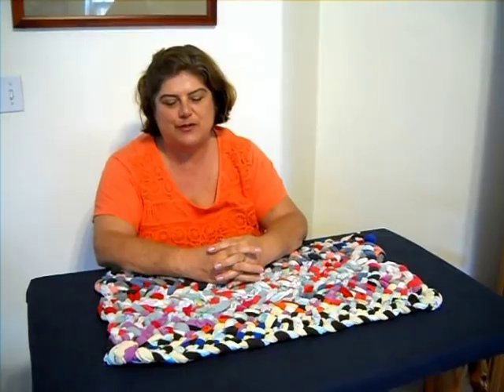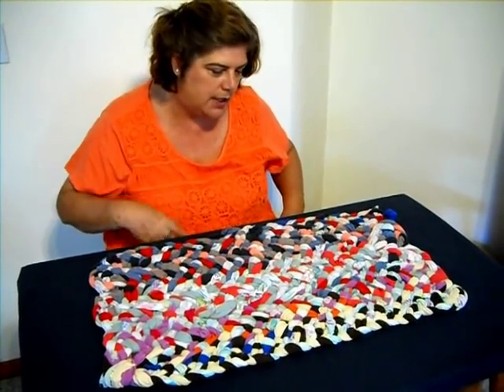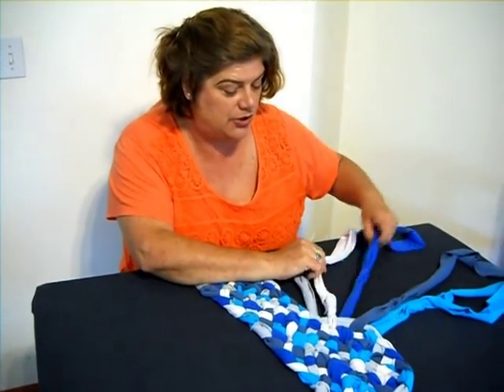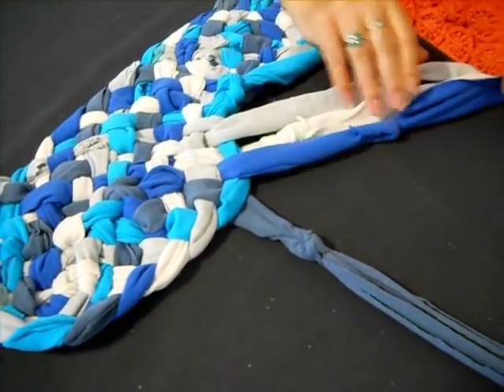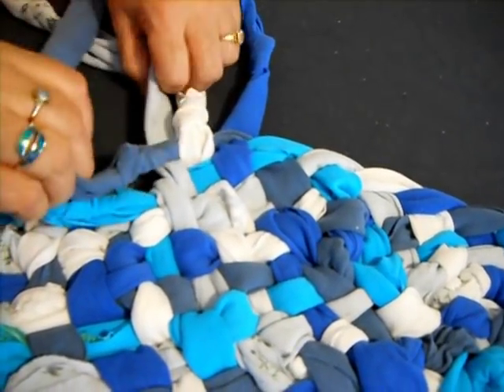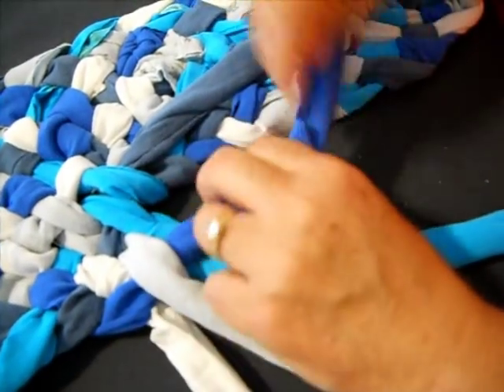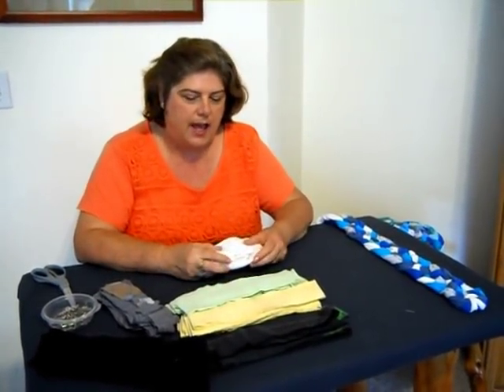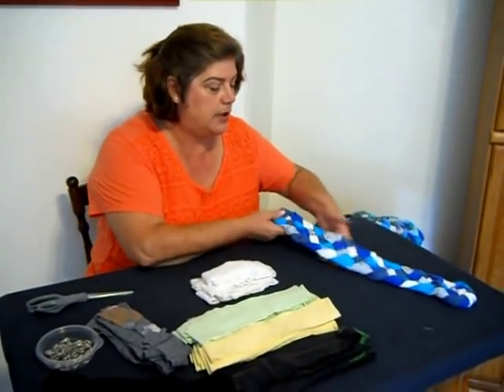5 Strand Braid-in Runner Rag Rug (Part 1)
Learn the Lost Art of the 5 strand Braid-in Runner t-shirt yarn Rag Rug.  This video shows the general overview and how to start the intitial 5 strand braid.